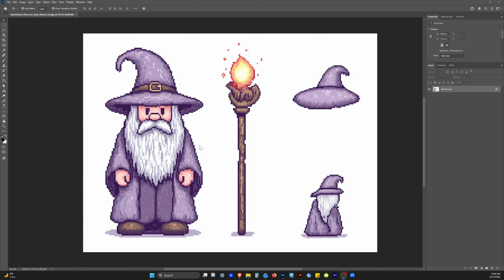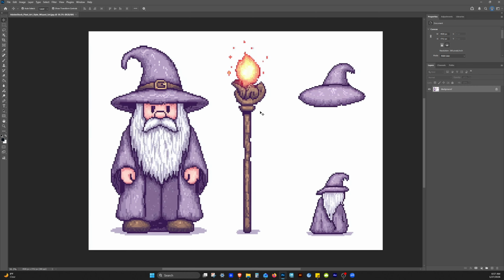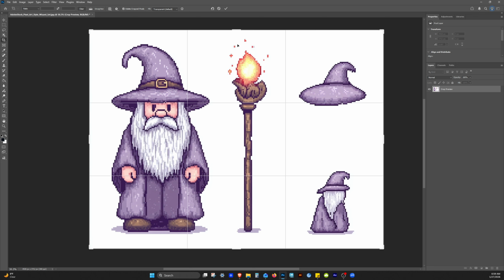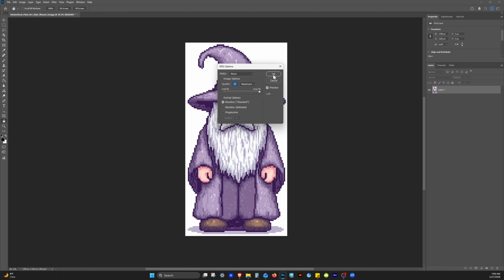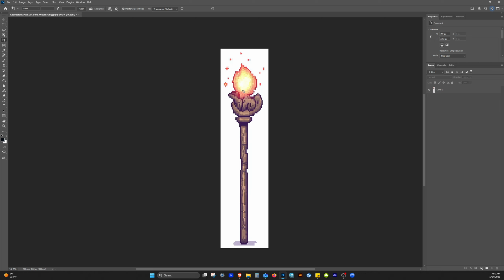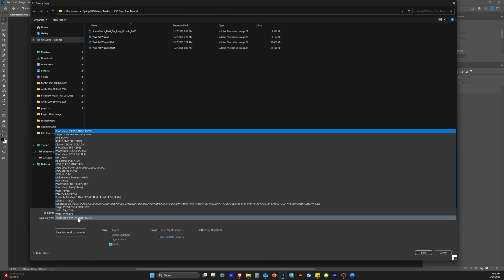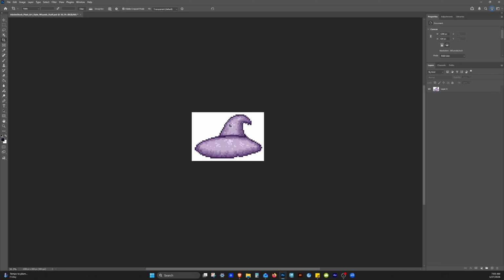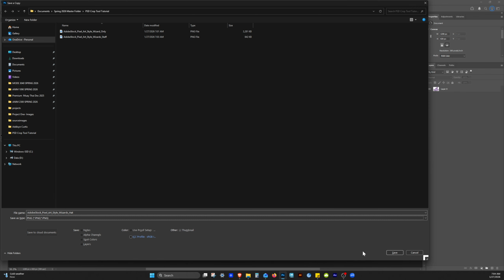How To Crop in Photoshop